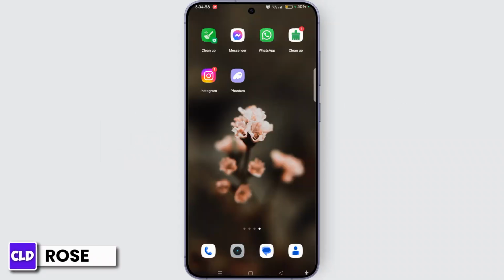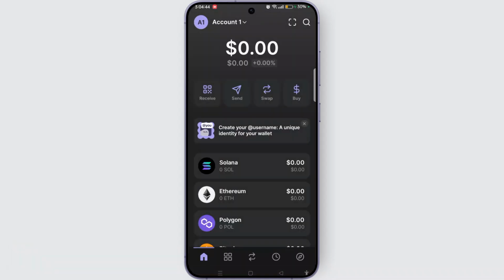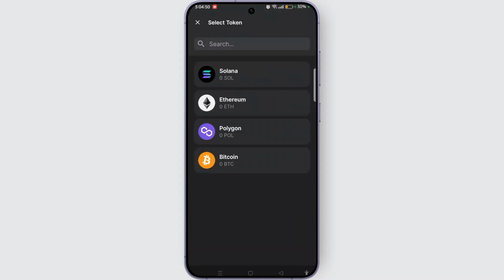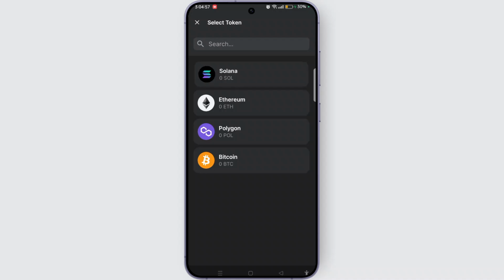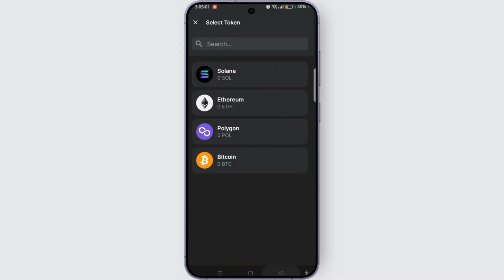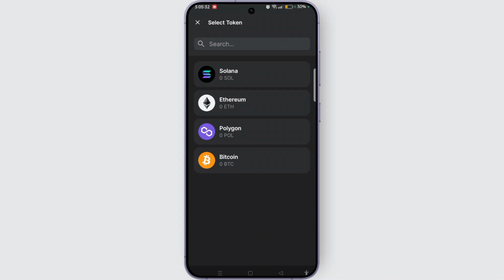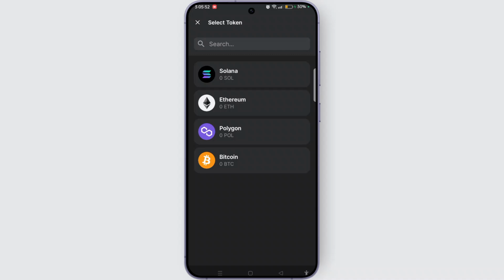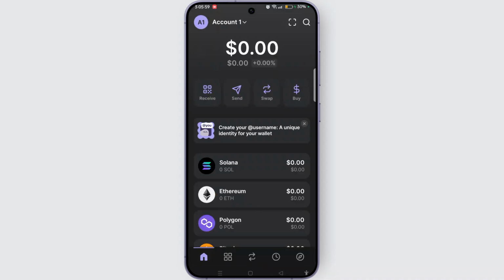How to Withdraw Money from Phantom Wallet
Easy Tutorial on How to Withdraw Money from Phantom Wallet.

Need to withdraw money from your Phantom Wallet but not sure how? This video will guide you through the steps to easily withdraw your funds from Phantom Wallet to your bank or other wallets. Whether you're asking, "How do I withdraw money from Phantom Wallet?" or need help with the withdrawal process, this tutorial has you covered. Learn how to transfer your funds safely and efficiently. Watch now to see how you can withdraw money from Phantom Wallet today!

Timestamps:
00:00 How to Withdraw Money from Phantom Wallet
00:10 How Do I Withdraw Funds from Phantom Wallet?